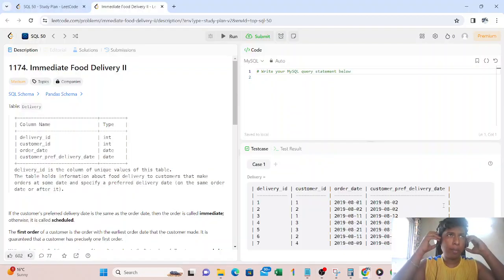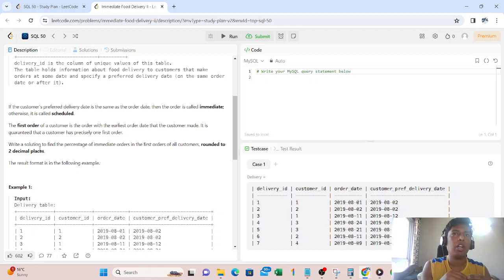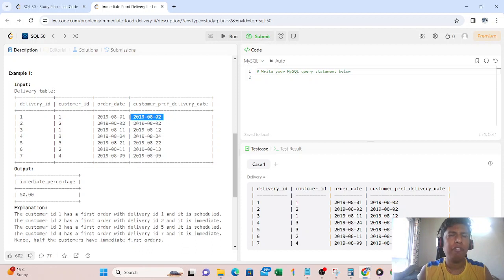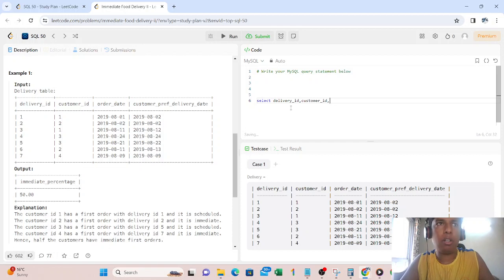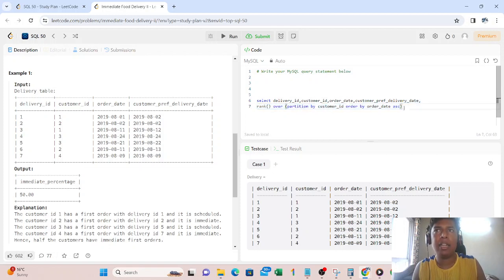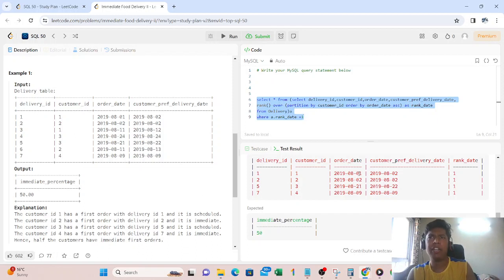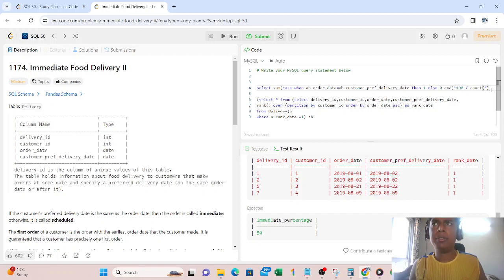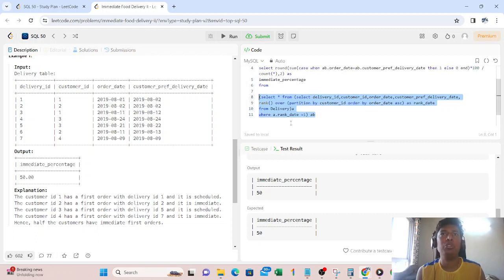SQL12:Immediate Food Delivery II Leet Code Problem